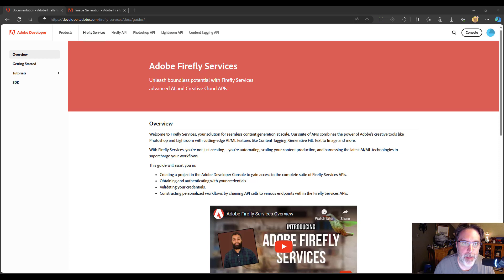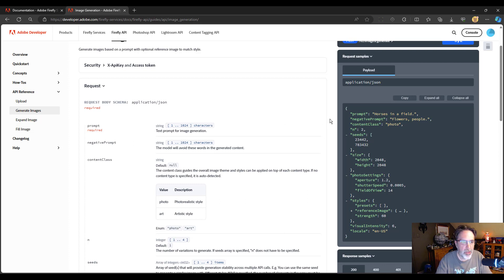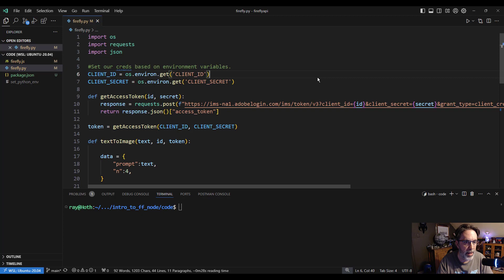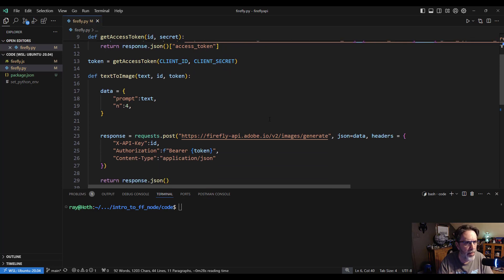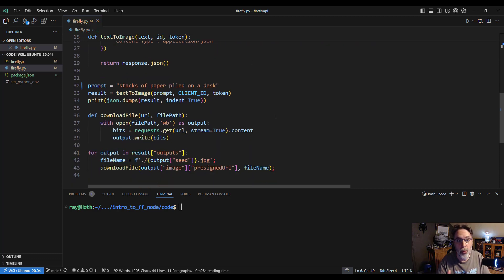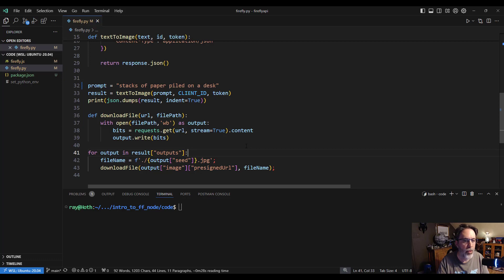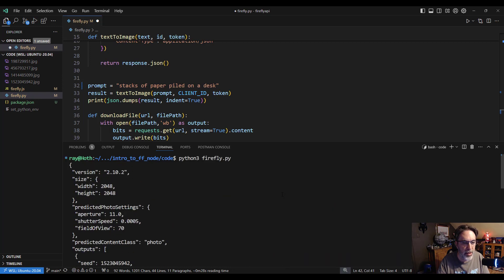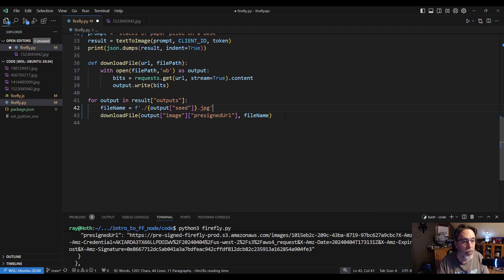Firefly Services - Building Your First API Call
A look at how to use Adobe Firefly Services with Python. The source for the code I shared may be found